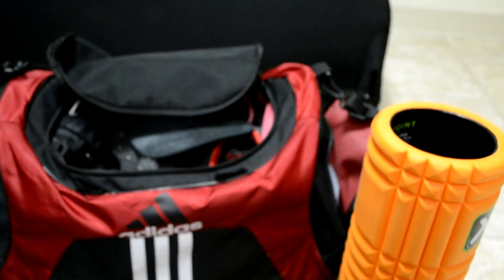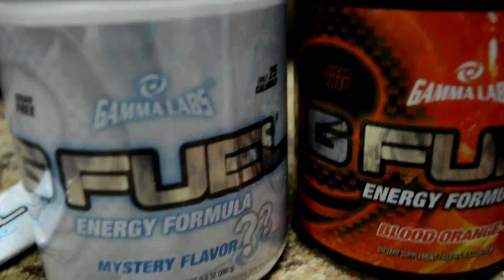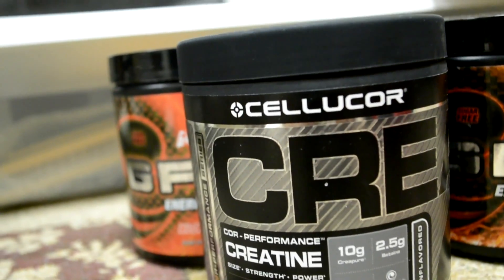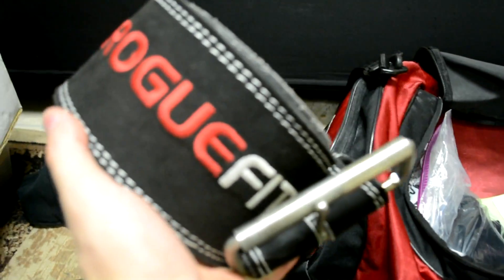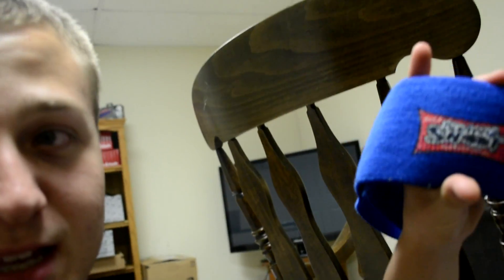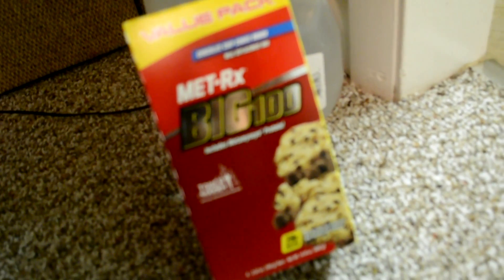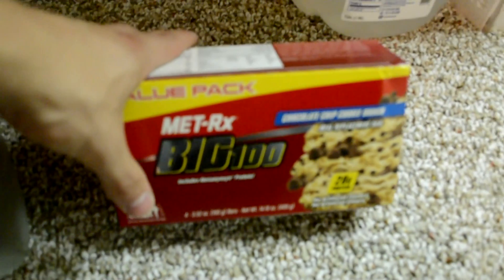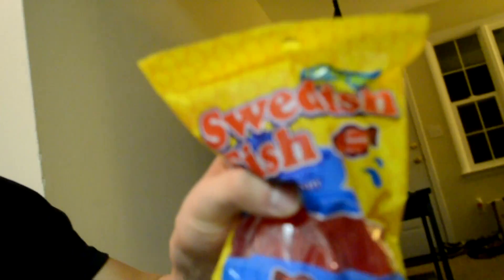What to Pack for a Powerlifting Meet